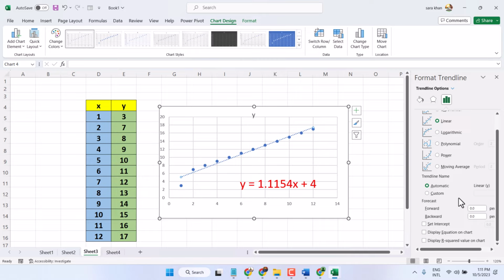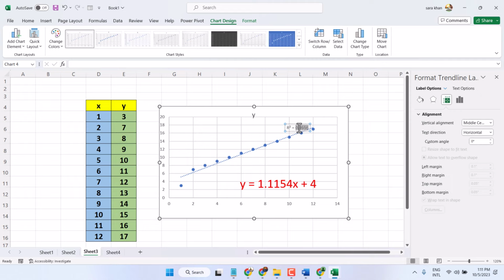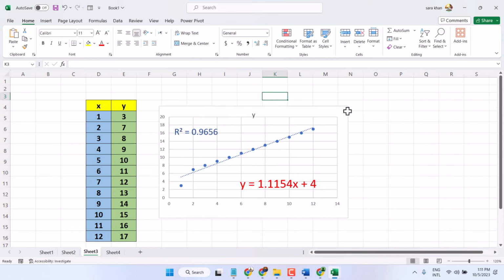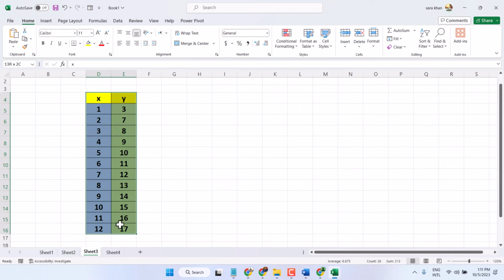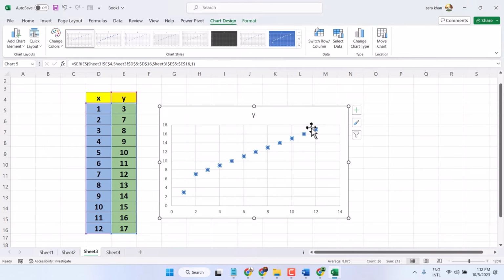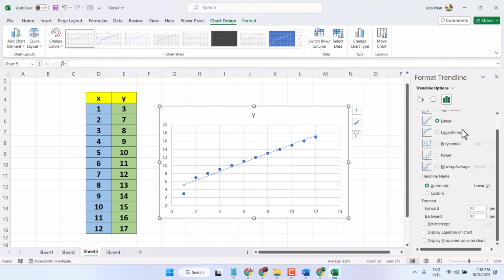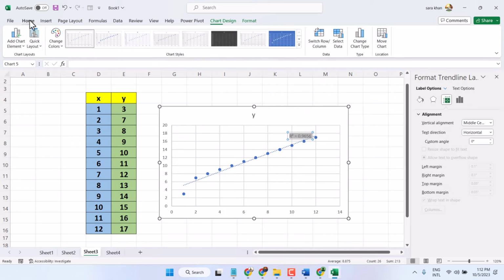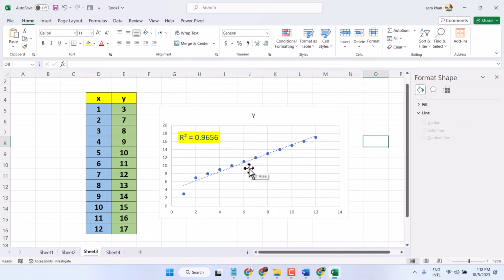Adding The Trendline, Equation And R2 In Excel